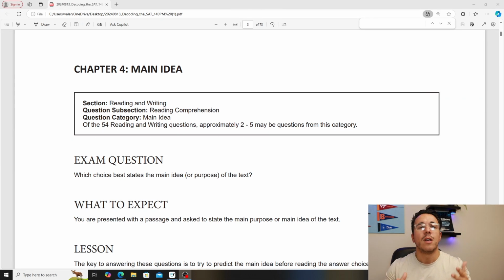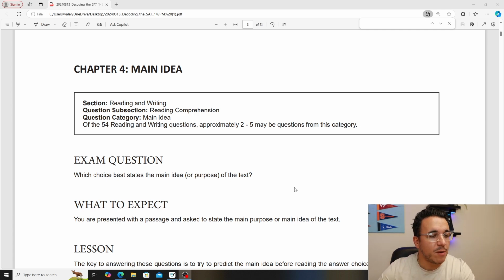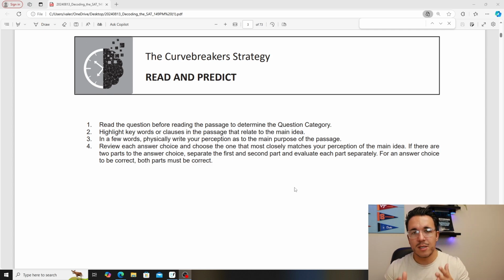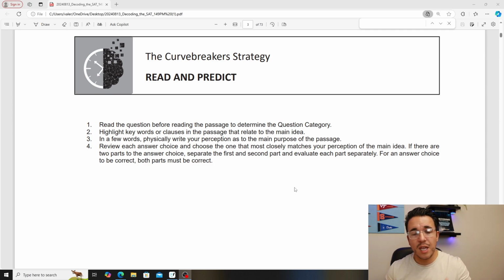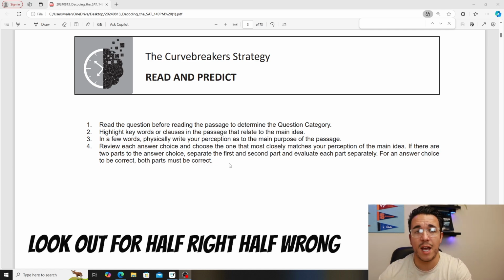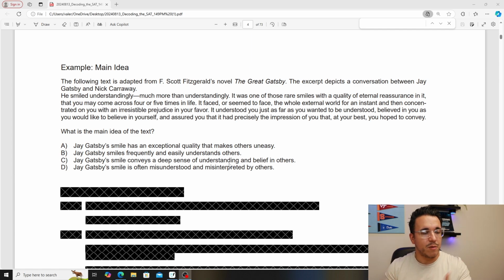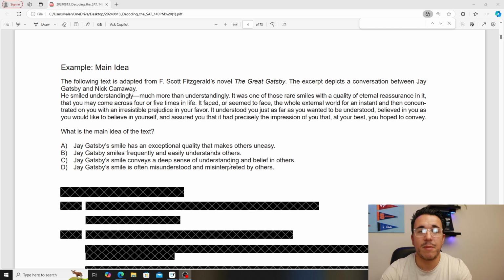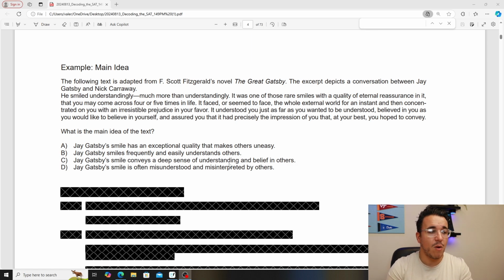Digital SAT Reading Strategy: Main Idea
In this episode, we cover answering main idea questions on the reading the section of the Digital SAT.

*NEW* Decoding the Digital SAT Video Course!

Tricks and Strategies to DOMINATE Reading Comp on the SAT or PSAT!